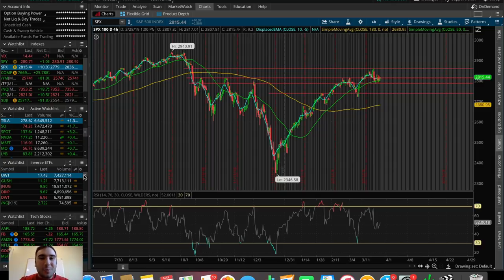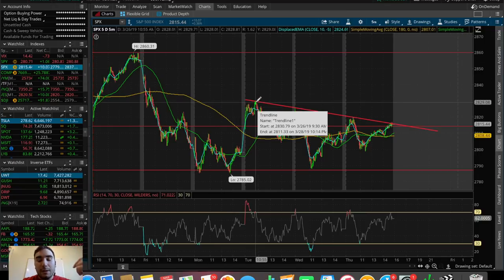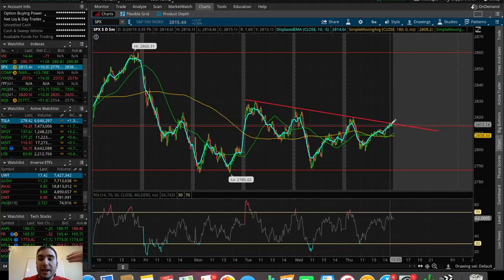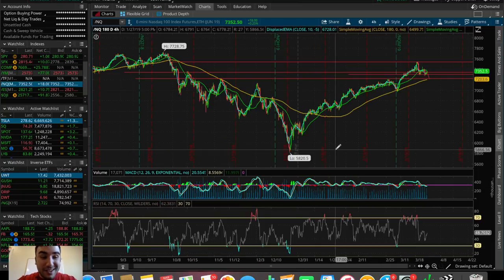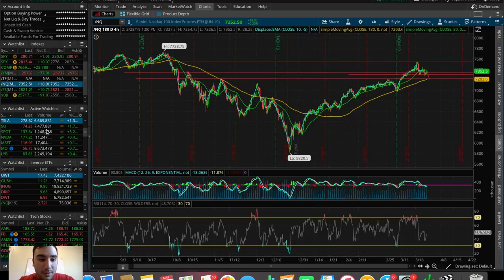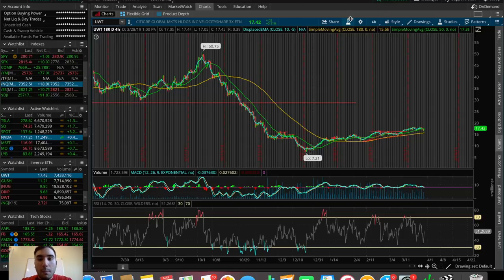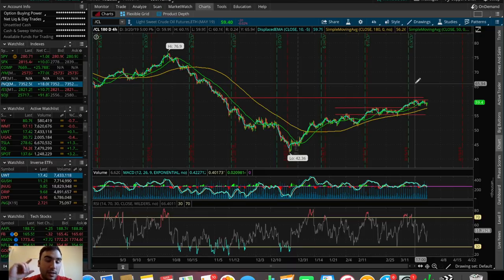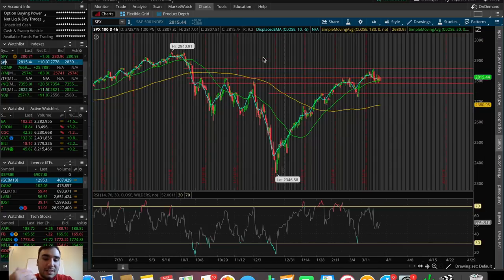Gold DUMPS...JNUG Time? | Stock Market Update 3/28/19